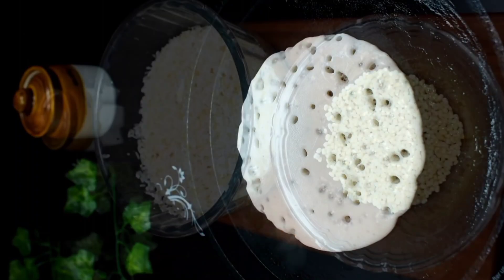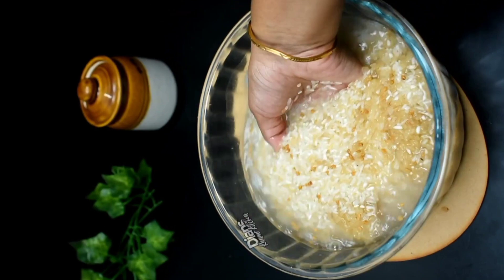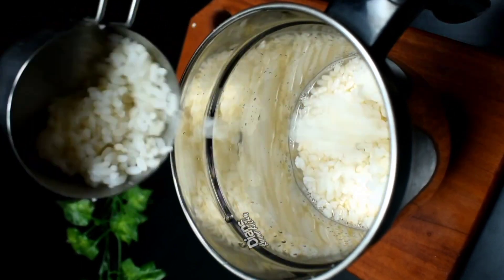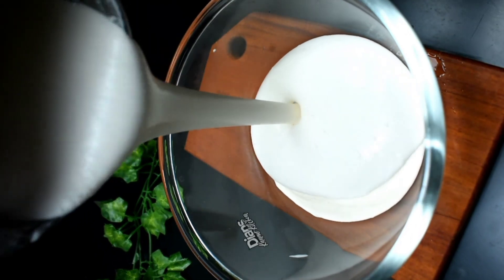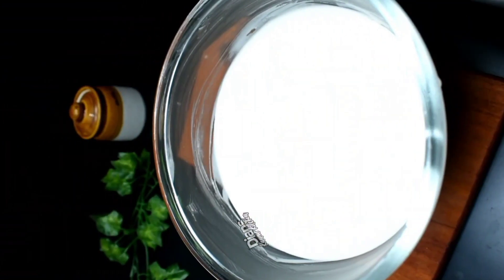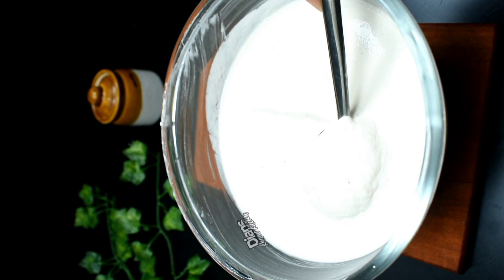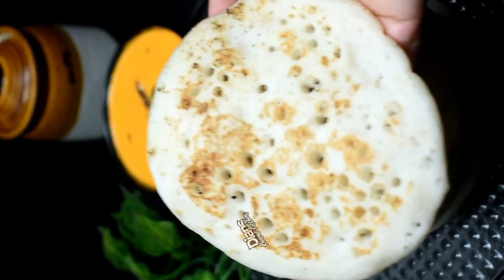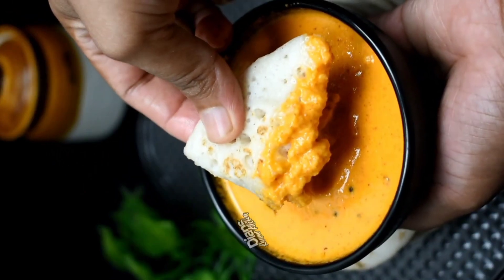തട്ടുകടയിലെ തട്ട് ദോശയുടെ Original Recipe👌 Thattu dosa